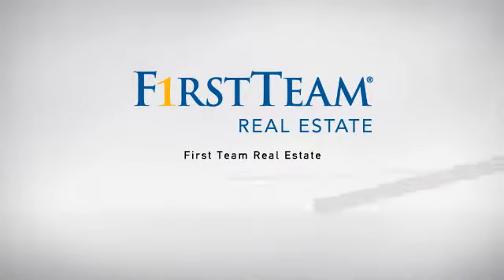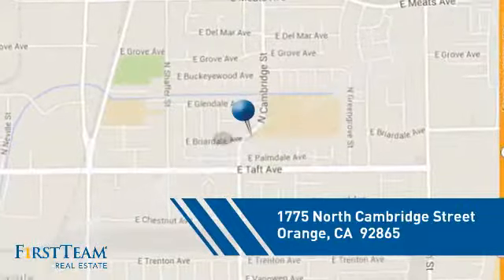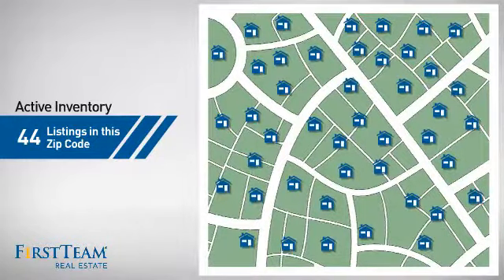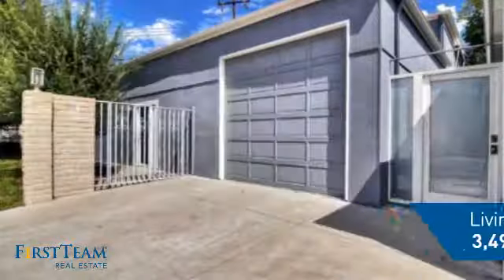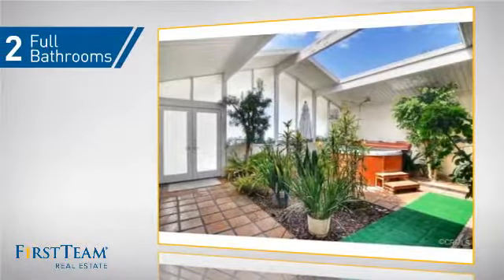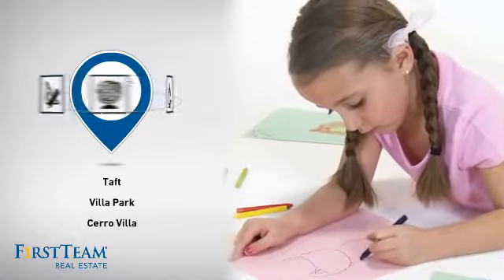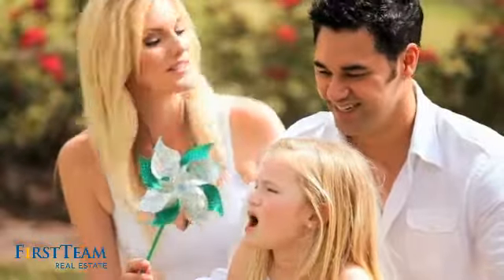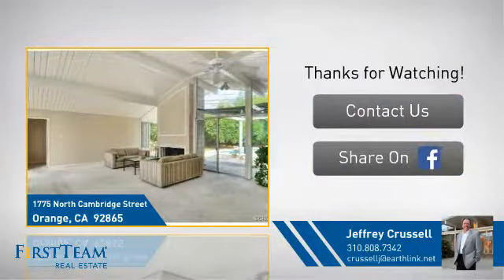1775 North Cambridge Street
This wonderful 1962 - Two on a Lot - Eichler home is a rare find. In fact this is the only Eichler that includes a separate Guest House and a second garage ready for your RV. This architectural masterpiece designed by the renowned mid-century modern architectural firm of Anshen and Allen is a beautiful example of their work and unique to the sought after Fairmeadows neighborhood. This mid-century dream with a dramatic entry and light-filled east facing living area has floor to ceiling glass to enhance visibility to the outdoors. The Eichler floor plan with its open atrium is well placed on a large R-1 lot. The Arcadia sliding glass doors throughout the Eichler allow for convenient circulation from the living spaces and atrium as well as the backyard, which includes a pomegranate, grapefruit, loquat and tangerine tree. The large detached Guest House with its high ceiling, full kitchen, bath and open plan includes a downstairs office which could be converted to a master suite plus two upstairs bedrooms and bath great for an extended family or weekend guests. The compound is also perfect for entertaining with its large yard and pool or just a quiet read in the shade.